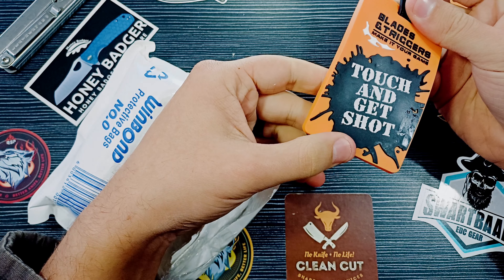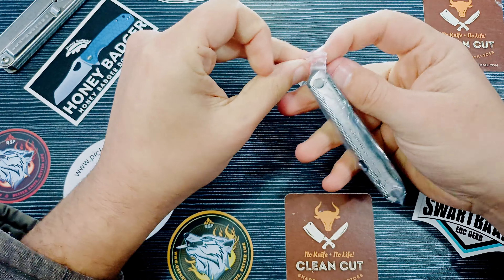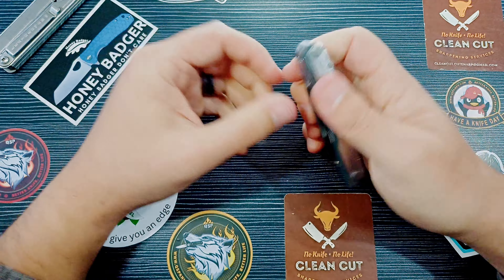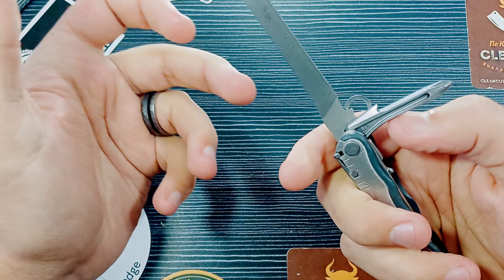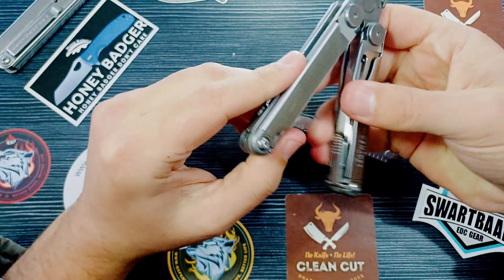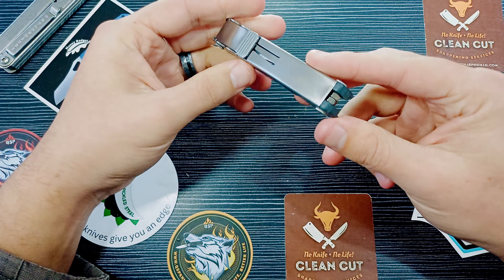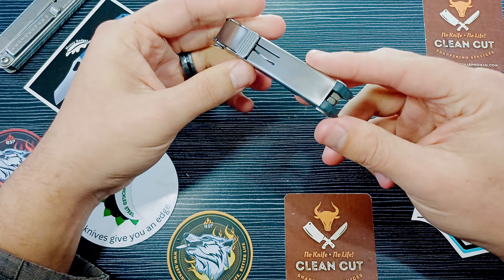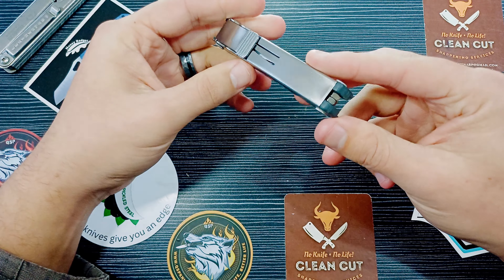UNBOXING a CUSTOMIZED LEATHERMAN dupped the "BLASTY"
This is an unboxing video of a modified custom Leatherman Blast called the BLASTY!!! This is such a fun little pocket dropper that features a 420HC Blade, Phillips head screwdriver, medium/coarse grit file, flathead screwdriver/prybar and a lanyard ring.

or